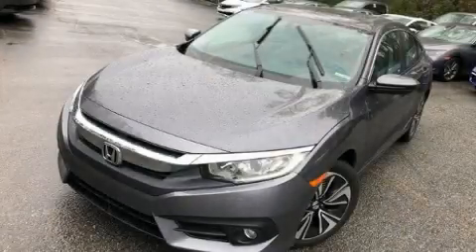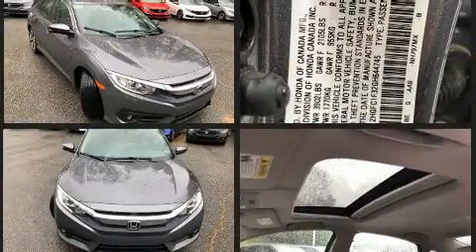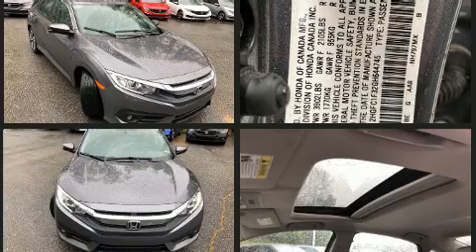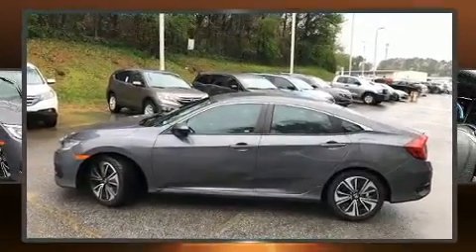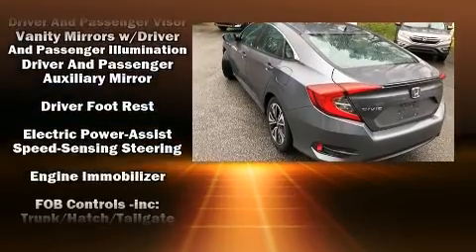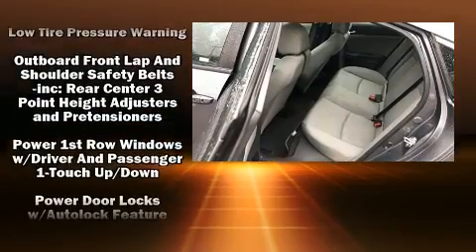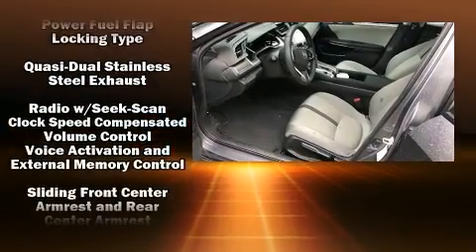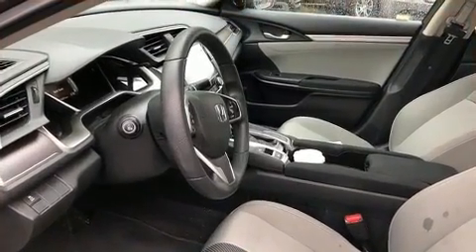2016 Honda Civic 4dr CVT EX-T in Chamblee, GA 30341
You can expect a lot from the 2016 Honda Civic This 4 door, 5 passenger sedan has just over 80,000 miles. Under the hood you'll find a 4 cylinder engine with more than 170 horsepower, and for added security, dynamic Stability Control supplements the drivetrain. A turbocharger further enhances performance, while also preserving fuel economy. It distinguishes itself from the competition with features such as: speed sensitive wipers, a trip computer, an outside temperature display, heated seats, power door mirrors, power windows, and remote keyless entry. For drivers who enjoy the natural environment, a power moon roof allows an infusion of fresh air. Audio features include an AM/FM radio, steering wheel mounted audio controls, and 8 speakers, providing excellent sound throughout the cabin. Honda ensures the safety and security of its passengers with equipment such as: dual front impact airbags with occupant sensing airbag, head curtain airbags, traction control, brake assist, a security system, an emergency communication system, and 4 wheel disc brakes with ABS. This car was designed with safety in mind, allowing you to drive with even greater assurance. Our sales reps are extremely helpful & knowledgeable. They'll work with you to find the right vehicle at a price you can afford.